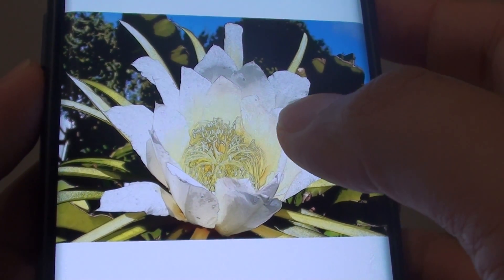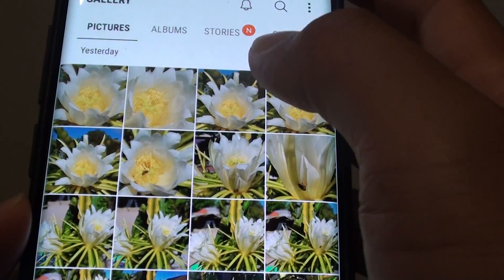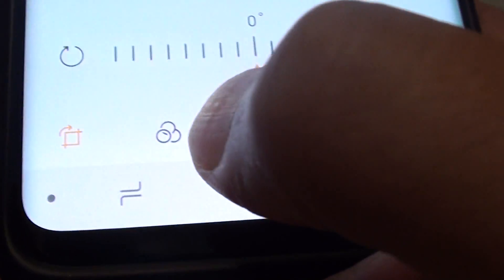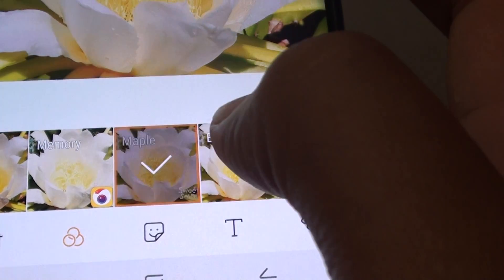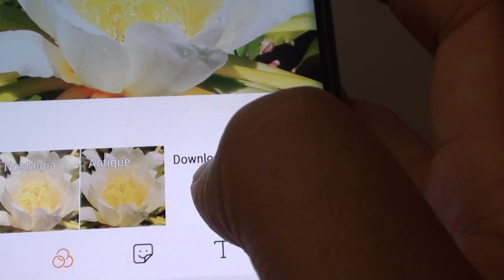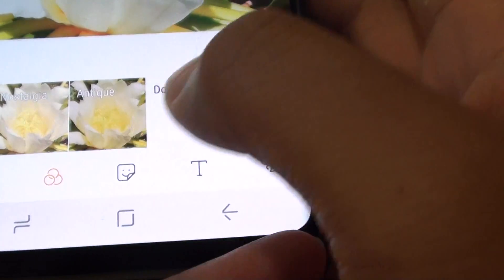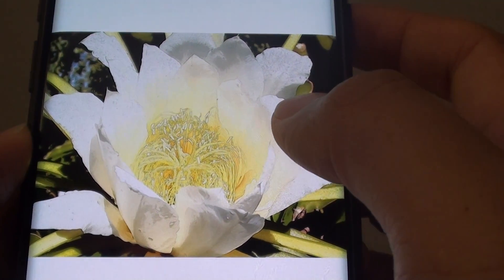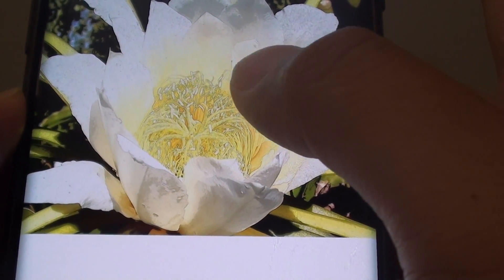Samsung Galaxy S9: How to Add Picture Effects in Gallery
Learn how you can add picture effects in Gallery on Samsung Galaxy S9 / S9+.